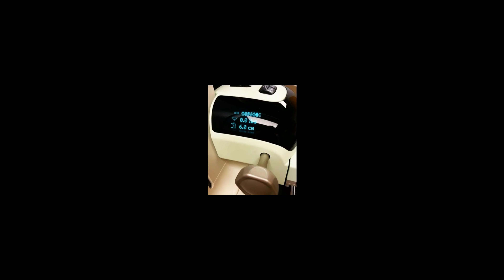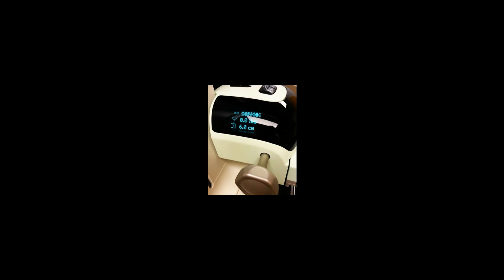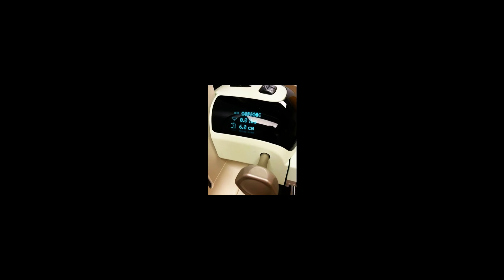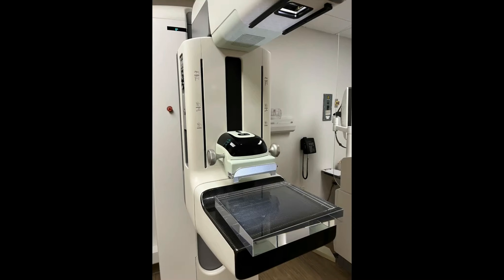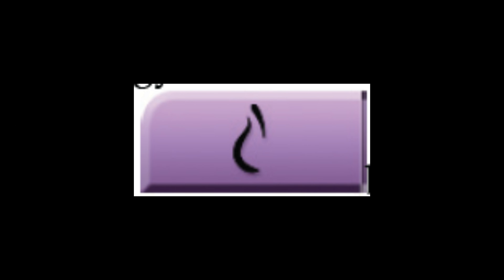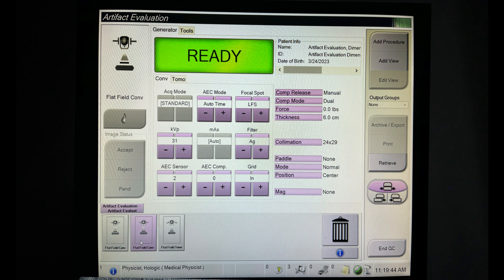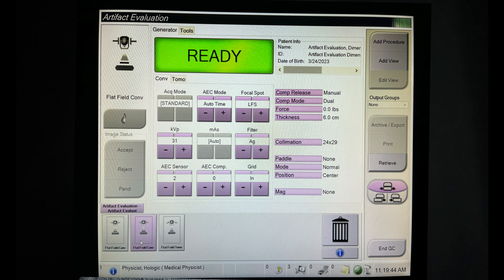Artifact Evaluation for Mammography Units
In this week's video, Adam from Olympic Health Physics discusses how to complete artifact evaluations for mammography imaging units.

We also have many free resources and forms to help you manage your imaging equipment quality control, including mammography QC Logs.